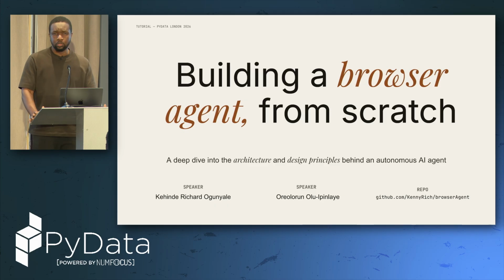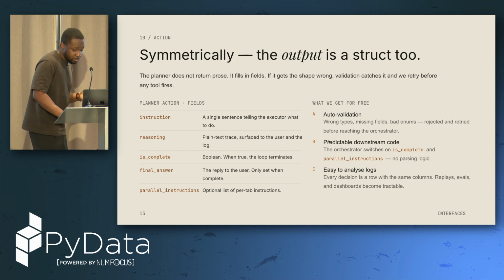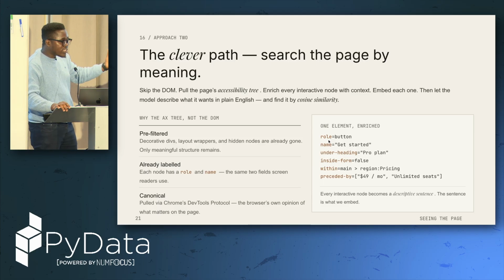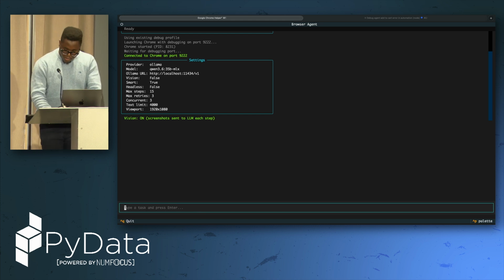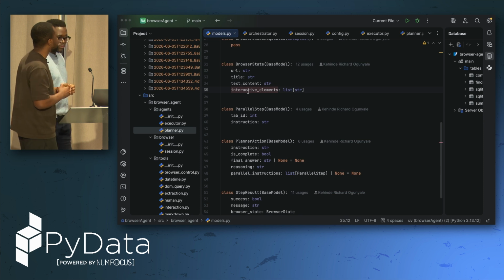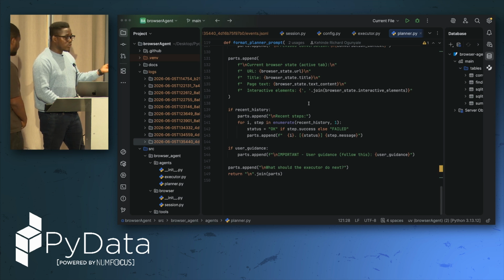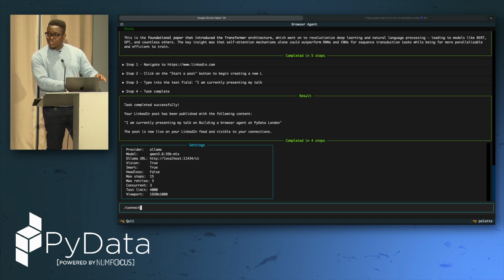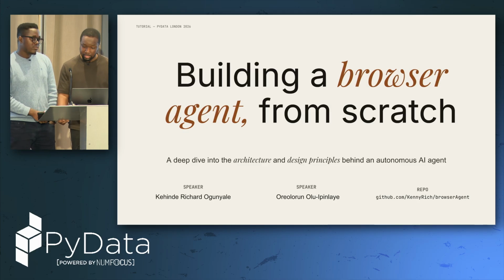Ogunyale & Olu-Ipinlaye - Teach an LLM to Navigate the Web | Pydata London 26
Oreolorun Olu-Ipinlaye & Richard Kehinde Ogunyale - Building a Browser Agent from Scratch: Teach an LLM to Navigate the Web

AI systems that can autonomously navigate websites, fill forms, extract data, and complete multi-step workflows; are one of the most exciting and practical applications of large language models in 2026. Libraries like browser-use (60k+ GitHub stars) and Skyvern have demonstrated their potential, but their abstractions can obscure the surprisingly approachable fundamentals underneath.

In this 90-minute hands-on tutorial, attendees will build a browser agent entirely from scratch using only Python, Playwright, and an LLM API. No agent frameworks, no magic; just the core building blocks: extracting and structuring the DOM into an LLM-friendly representation, capturing screenshots for vision-based reasoning, building the observe-think-act agent loop, and handling real-world challenges like dynamic content, multi-tab navigation, and error recovery.

By building from first principles, attendees will gain a deep understanding of how browser agents actually work; knowledge that transfers directly to using, debugging, and extending any browser agent framework. Every participant will leave with a working agent that can autonomously complete tasks on live websites.

This tutorial is aimed at Python developers and data scientists who are curious about AI-driven browser automation. Basic Python proficiency and familiarity with async/await are expected. No prior experience with Playwright, browser automation, or agent frameworks is required.

The web is the world’s largest API, but it was designed for humans, not machines. Traditional browser automation tools like Selenium and Playwright require developers to write brittle scripts with hardcoded selectors that break whenever a website changes its layout. Browser agents flip this model: instead of telling the browser exactly what to click, you describe what you want to accomplish, and an LLM figures out how to do it; reading the page like a human would, reasoning about what to do next, and adapting when things don’t go as expected.

This approach has seen explosive growth. The open-source browser-use library surpassed 60,000 GitHub stars within months of release, and its creators raised $17M in seed funding. Skyvern, Browserbase, and others have built commercial platforms around the same idea. Under the hood, these tools all share a remarkably similar architecture: a perception layer that converts web pages into LLM-readable context, a reasoning layer where the LLM decides what action to take, and an execution layer that carries out the action via browser automation.

This tutorial strips away the abstraction layers and builds each component from scratch. The “from scratch” approach is deliberate: by understanding how the DOM is parsed, how screenshots are fed to vision models, and how the agent loop manages state, attendees gain transferable knowledge that applies to any browser agent tool or framework. When something breaks in production (and it will), this understanding is what separates debugging from guessing.

00:00 Welcome!
00:10 Help us add time stamps or captions to this video! See the description for details.